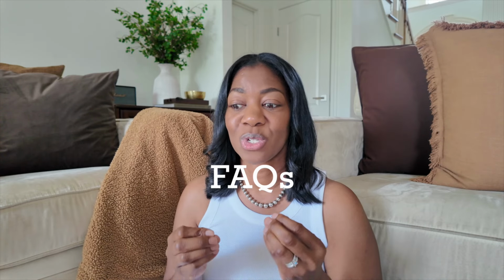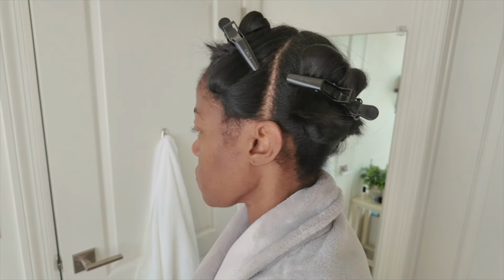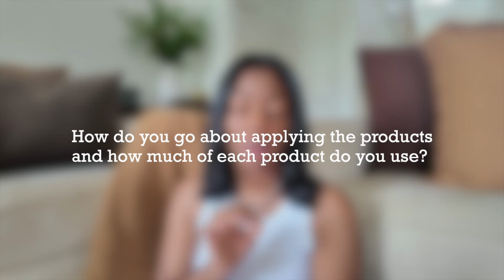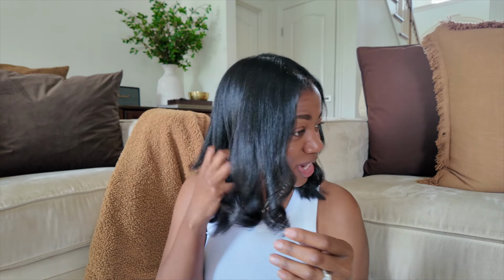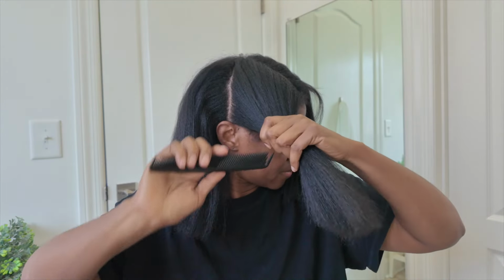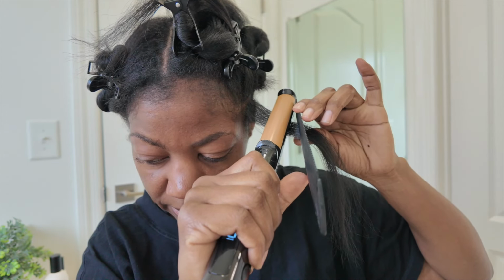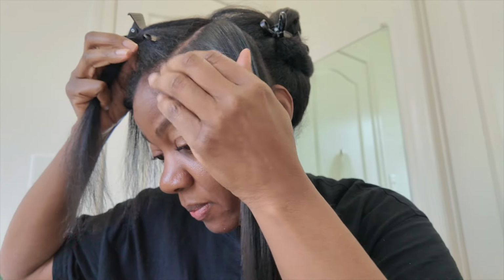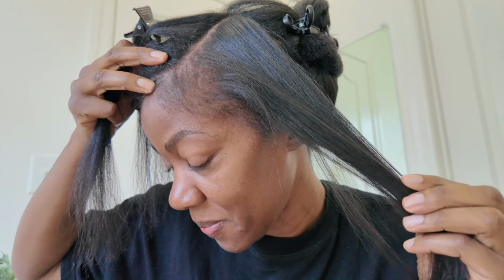how-to natural hair silk press, chase method technique, products I use, FAQs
Hey Everyone!
I am so excited to be sharing with you a video answering your most frequently asked questions.  In case you're new I have been relaxer free for a little over 10 years now. Going natural was the best decision ever! However, it can be a lot of work.  I do love the results and overall health of my hair without chemicals.

Meet me in the comments down below if you are new and let's chat.

I'd love to say hello and get to know you better!
Xo, Ree 🤎

3 in 1 styling iron
heat protectant
frizz serum
Shampoo
Conditioner
leave-in conditioner

Video chapters:
0:00 intro
1:42 products used and regimen
5:26 application of products
7:41 what gives my hair a shine
9:02 how often I wash my hair
9:51 how-to press your hair, technique explained
11:29 chase method tutorial
14:46 all links in LTK for all things I share
16:51 hair shedding, breakage, and loss addressed
19:11 grey hair management, not quite there yet